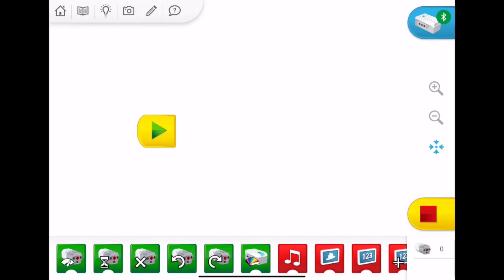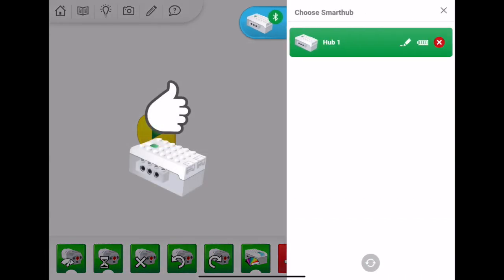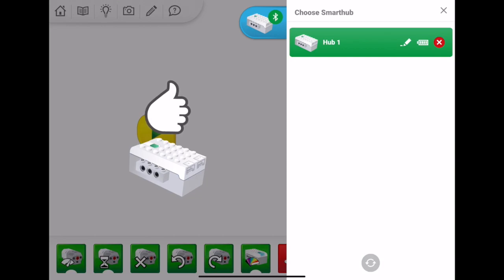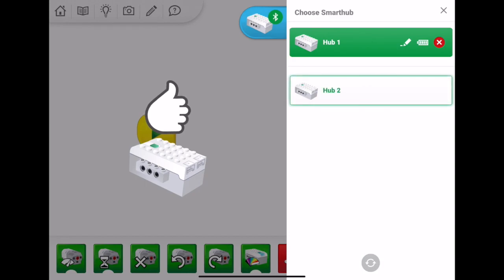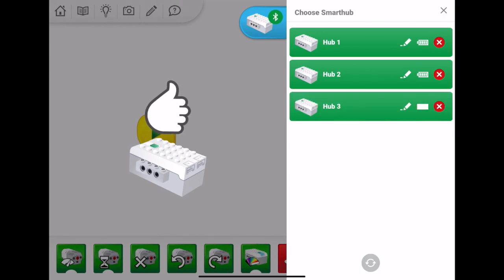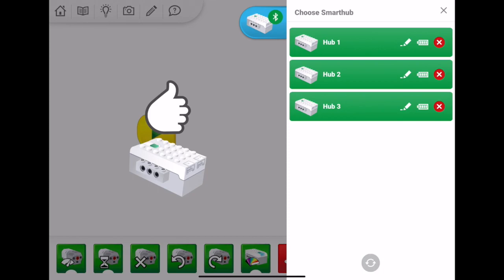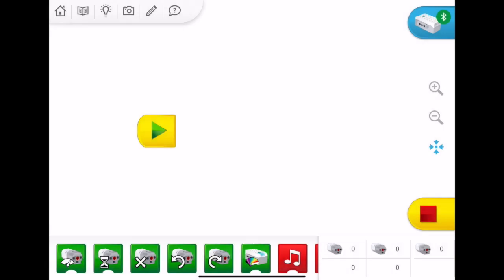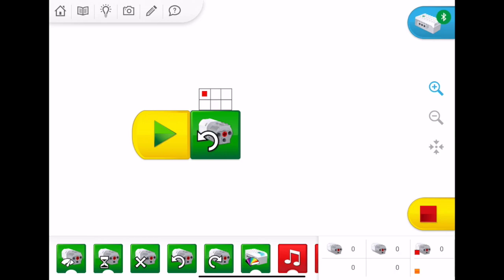WeDo: 9. Connecting & Using More than 1 Hub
Top tips for LEGO Education WeDo 2.0